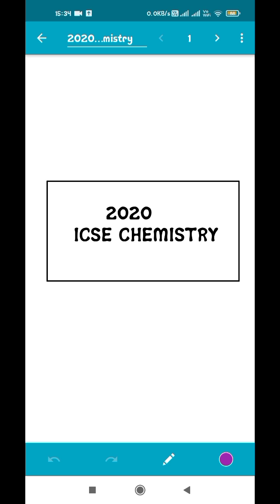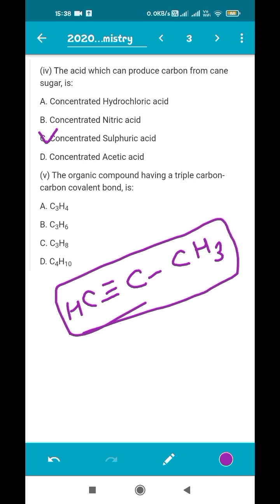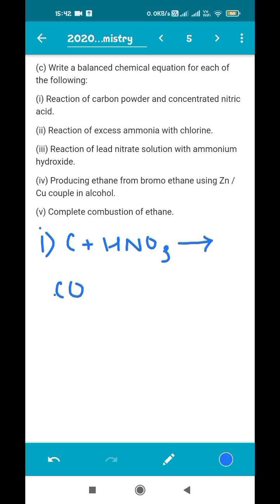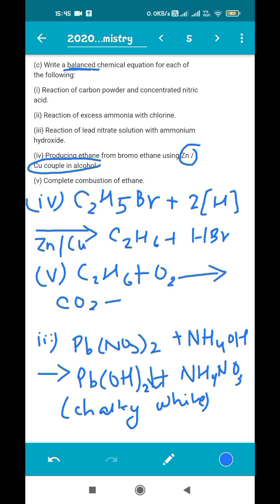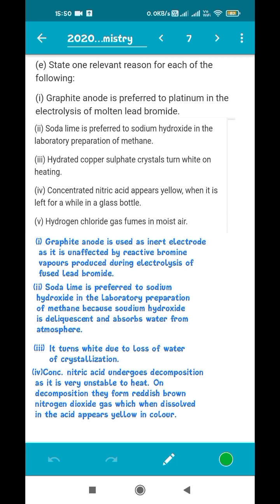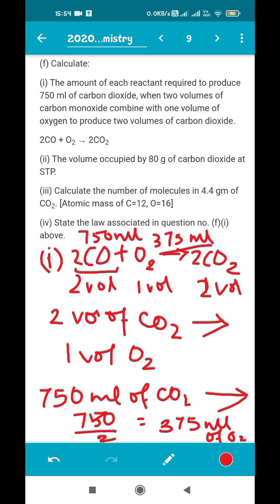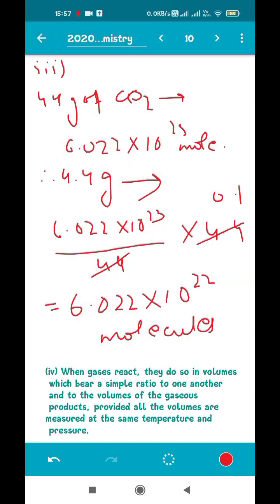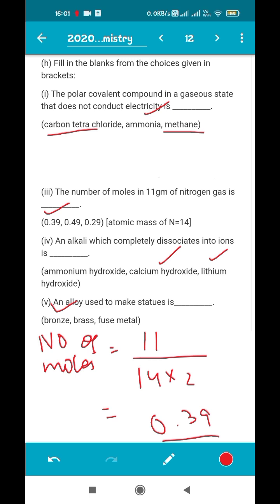TEST SERIES - CHEMISTRY : ICSE BOARDS 2020 | Part 1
Hello friends
Welcome to our educational channel.

We are here to provide you quality content at no cost with recorded lectures as well as live classes.

We are providing you lectures of Science Subjects and Mathematics of class 9 and 10 (ICSE BOARD)

Hope our content will help you all with your studies.